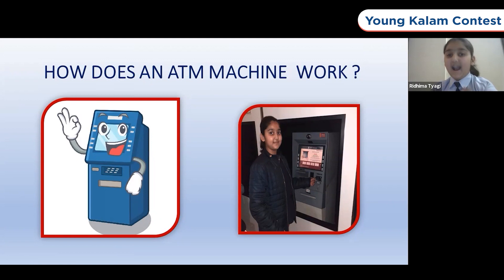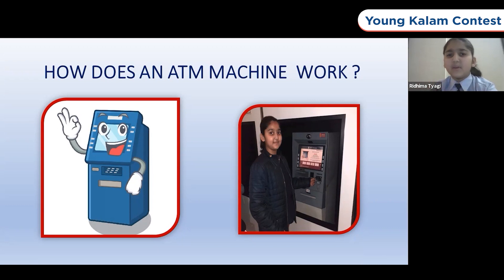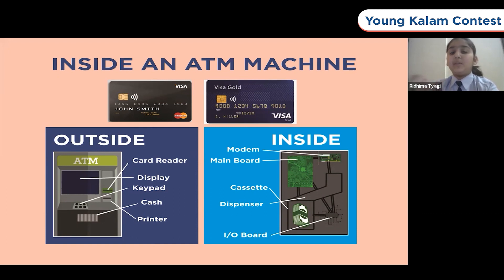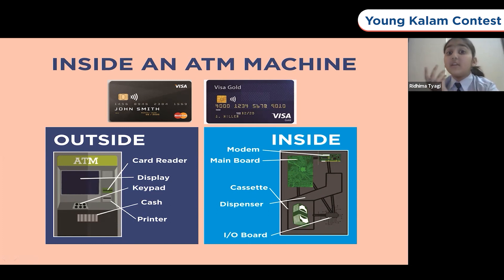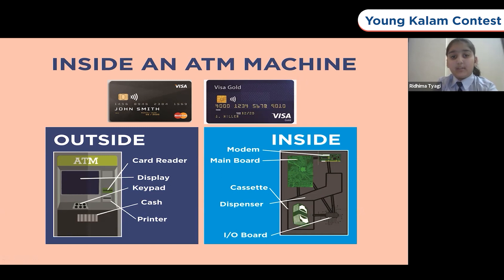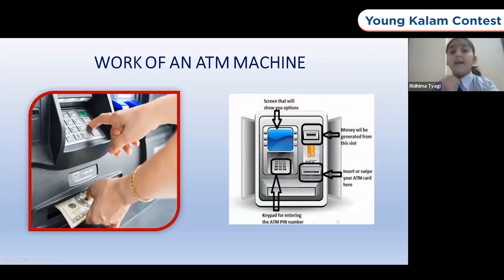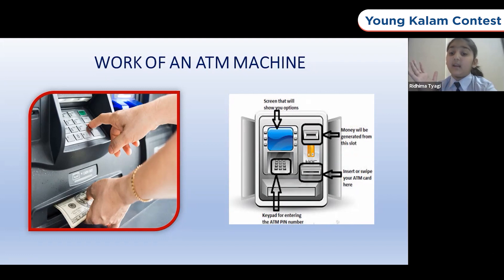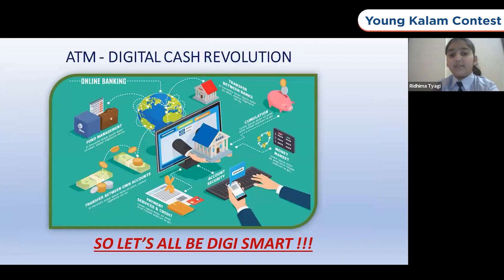Example Presentation I - HOW DOES AN ATM WORK?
Welcome to The All India Young Kalam Contest 2021.  With this video we want to give you inspiration for your very own presentation.

Ridhima Tyagi presents "How does an ATM work". We wish you lots of fun and success.

Other Videos for Young Kalam Contest